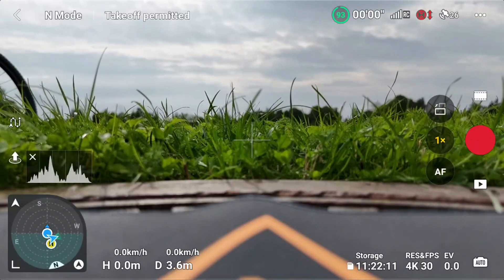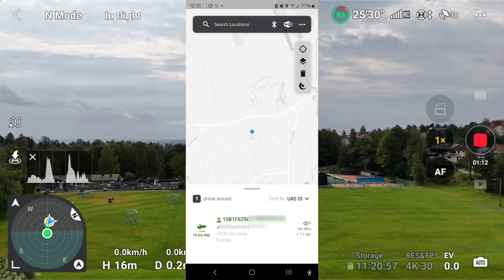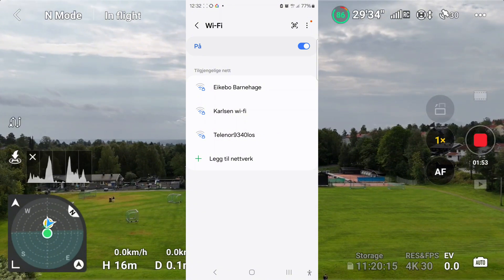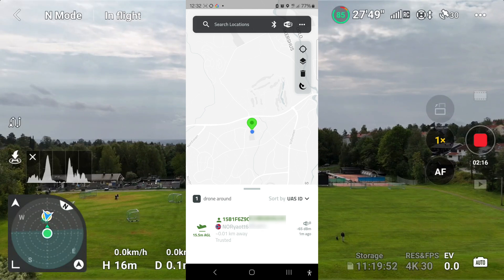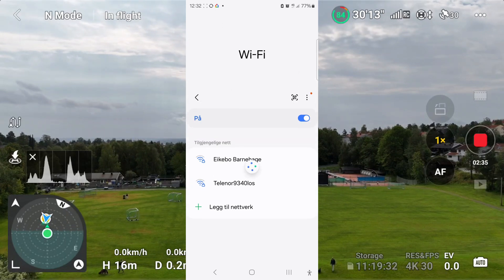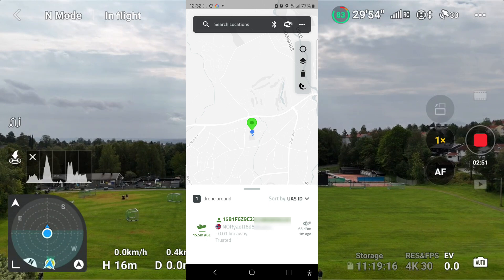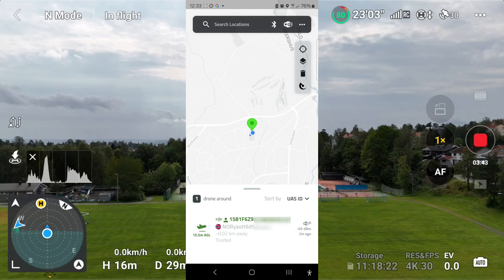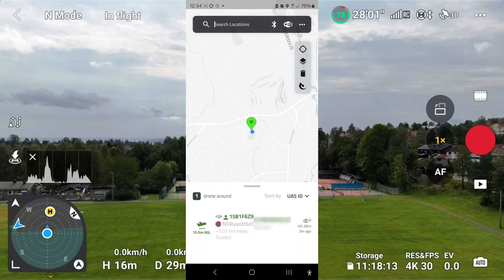Testing Remote ID on DJI Mini 4 Pro C1 category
I have upgraded my Mini 4 pro from C0 to the C1 category and wanted to check if the remote ID was transmitting.

What I did to prepare is to ensure that my Operator ID was entered to my drone, then I also entere the serial number of my drone to the drone scanner (for the drone scanner to identify my drone as mine and tag it differently than other drones.